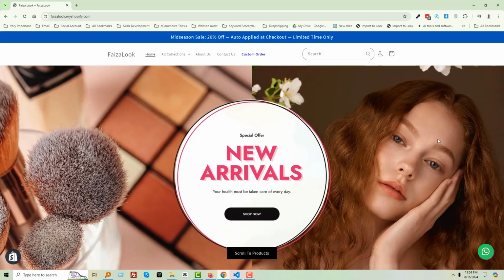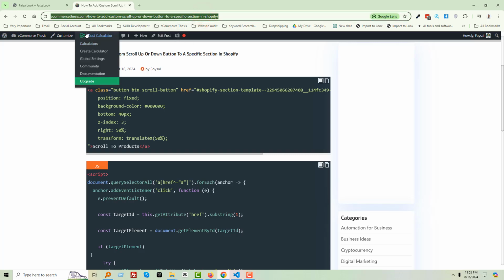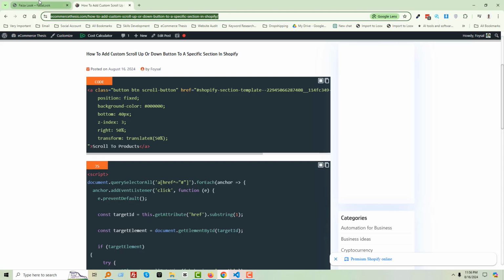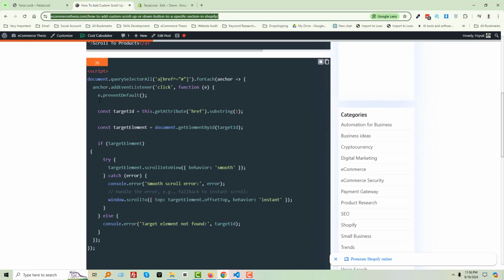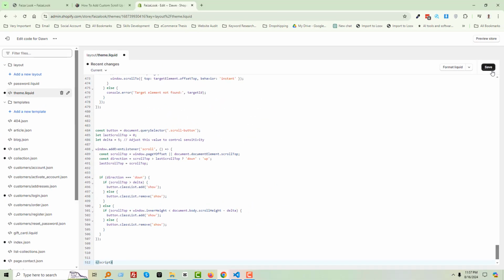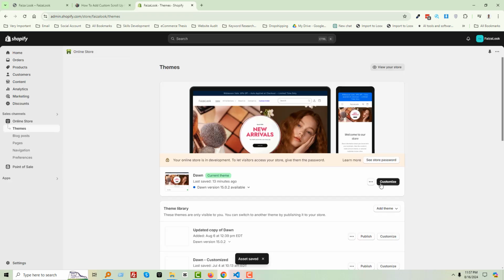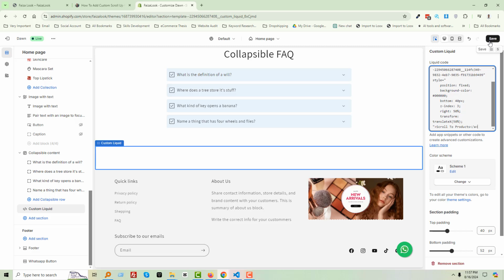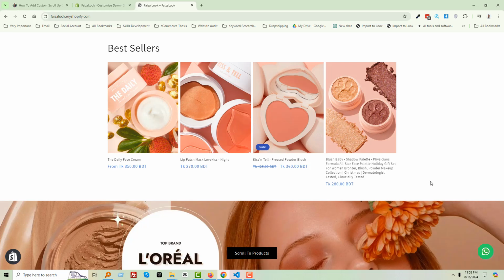How To Add Custom Scroll Up Or Down Button To A Specific Section In Shopify | Foysal Ahmed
Learn how to enhance user experience on your Shopify store by adding custom scroll up or down buttons to a specific section. This tutorial will guide you through the process of creating and implementing these buttons using liquid code and CSS. No coding experience required! Discover how to improve navigation, increase engagement, and boost conversions with this simple yet effective customization.